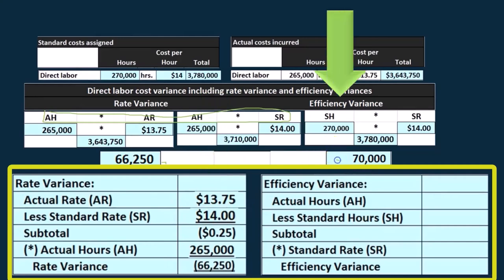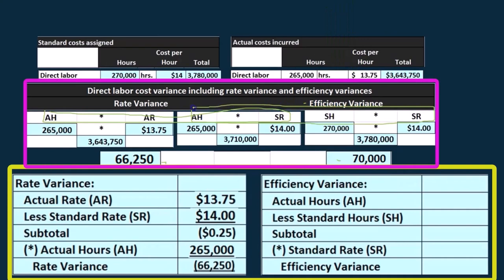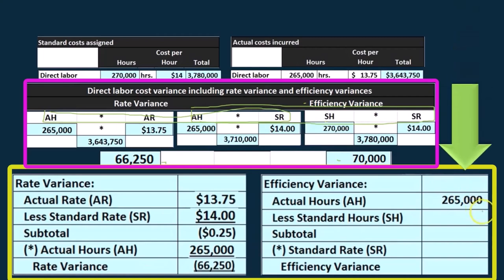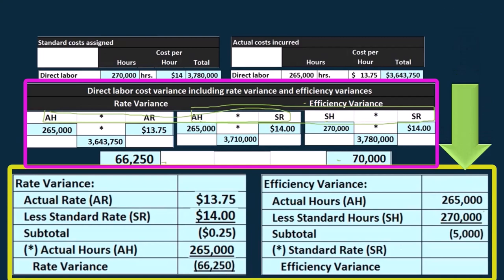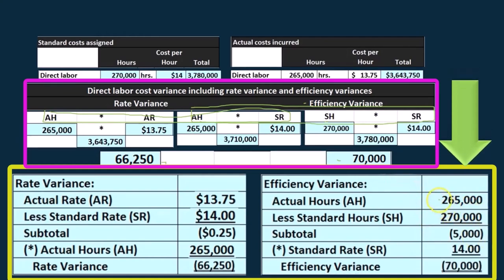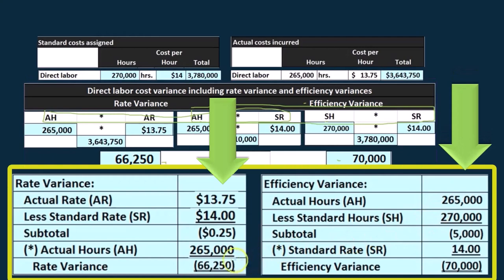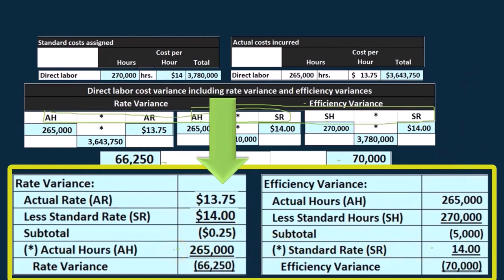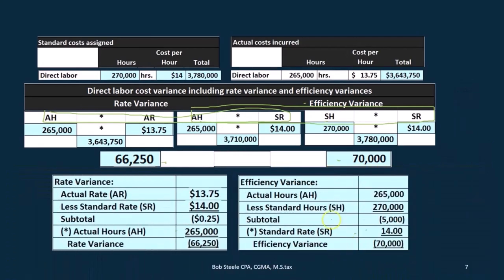Key points in variance analysis for direct labor Flexible Budgets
"Master the essentials of variance analysis for direct labor with our comprehensive YouTube guide. Explore key points in flexible budgeting, from understanding variances to optimizing labor costs. Whether you're a student or a finance professional, this video equips you with practical insights to enhance financial decision-making and drive organizational success."